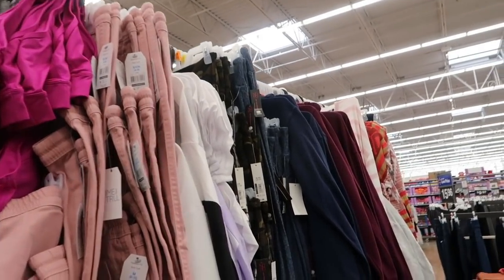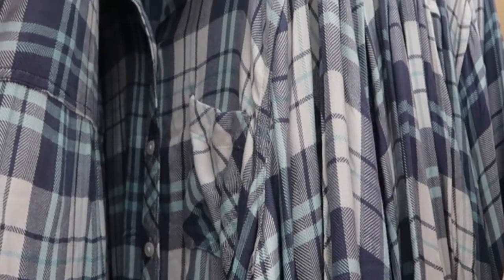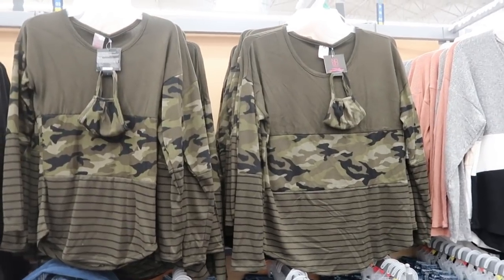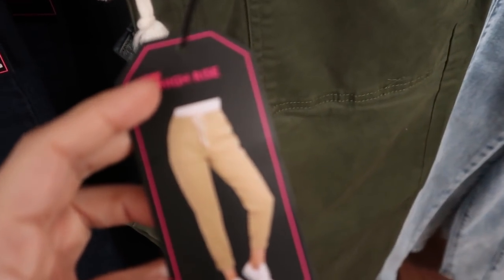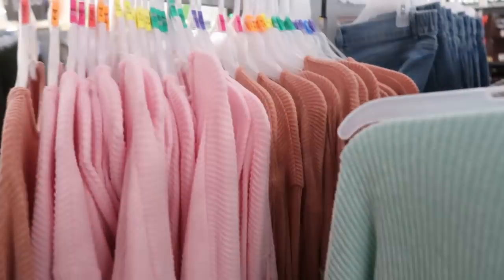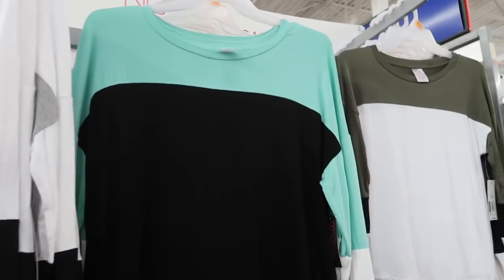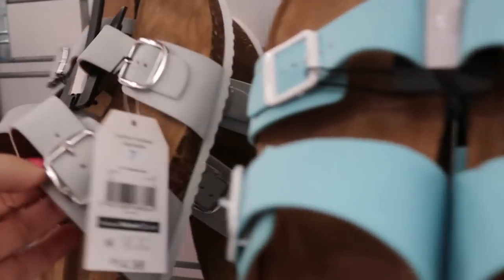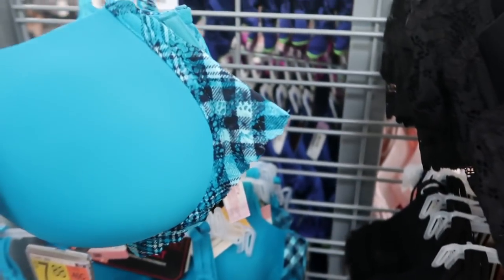WALMART SHOP WITH ME 2020 | NEW WALMART CLOTHING FINDS | AFFORDABLE WINTER FASHION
Hi Ladies hope you enjoy this WALMART SHOP WITH ME 2020. A lot of the items are so NEW that they are not on the website yet but I will update you guys in my community tab once I start seeing things pop up. If you like FALL WALMART CLOTHING FINDS make sure you like this video and I will keep sharing AFFORDABLE FALL FASHION.

Time and Tru Women's Stretch Twill Joggers
Time and Tru Women's Tie Dye Fashion Sweatshirt
Time and Tru Women's Long Sleeve Button Front Shirt
No Boundaries Juniors Curvy Ultra High Rise Ankle Skinny Jeans
No Boundaries Juniors Utility Crop Pant
Time and Tru Two-Band Footbed Slides (Women's)
Time And Tru Women's Nature Sandal
No Boundaries Juniors' 2 Pack Lace Push Up Bra
Lace Frame T-Shirt Bra